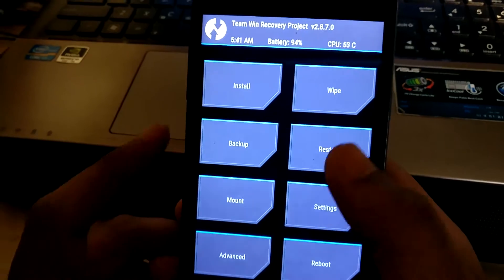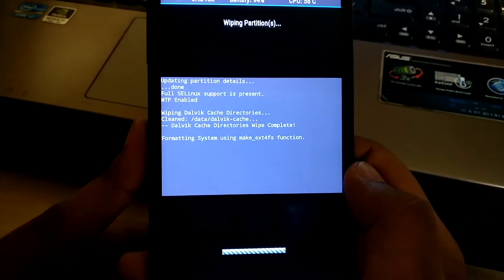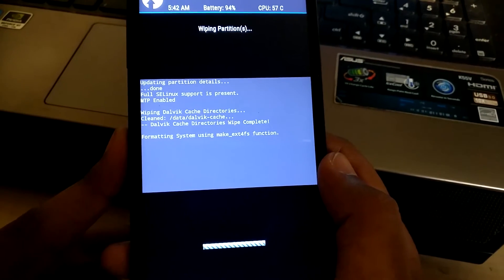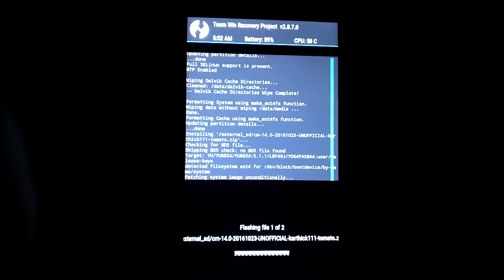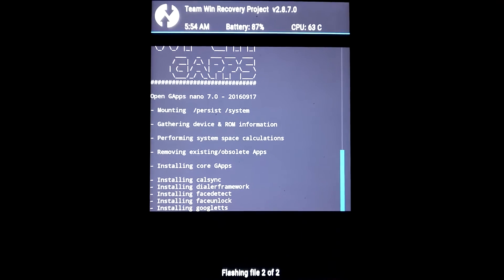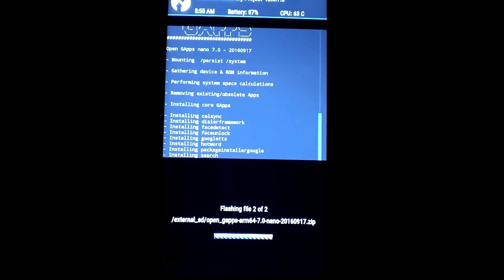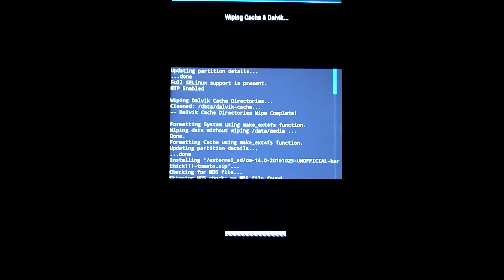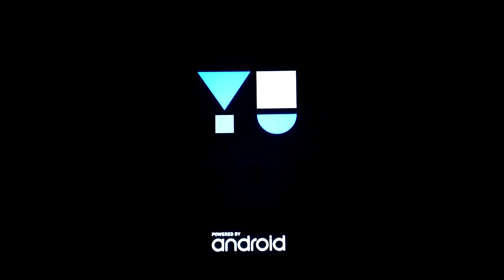Android N CM14 on YU Yureka Plus Installation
Android N 7.0.1 CM14 ROM for Yureka Plus